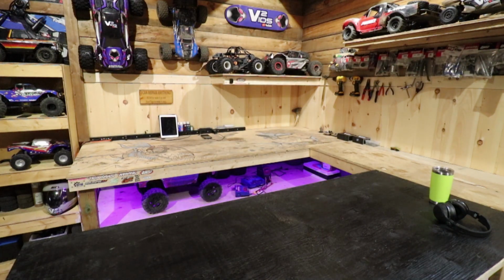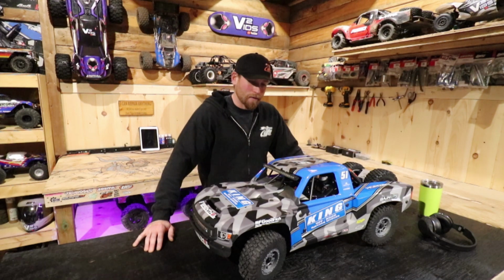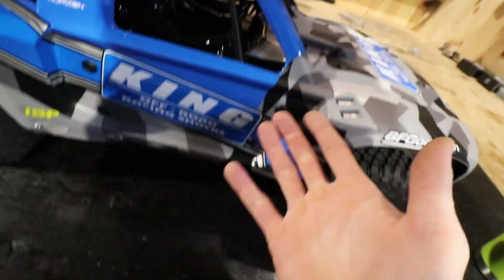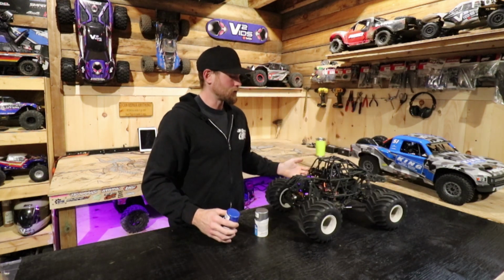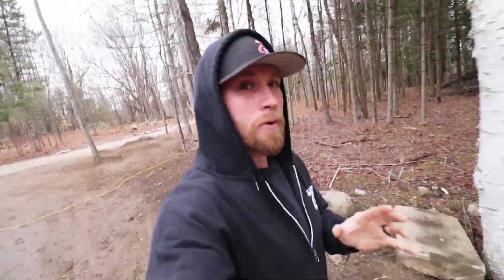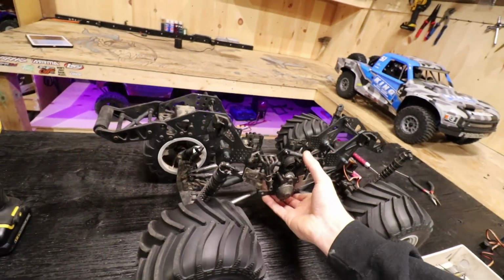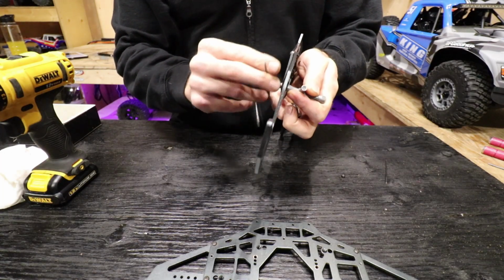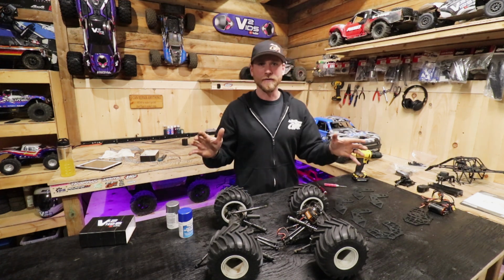NEW HUGE RC CAR..! Losi Super Baja Rey 2.0, Losi LMT Teardown.!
In this video we unbox the Losi Super Baja Rey 2.0. And tear down the Losi LMT to get it ready for the paint booth.!

Losi LMT Roller.

Losi Super Baja Rey 2.0.